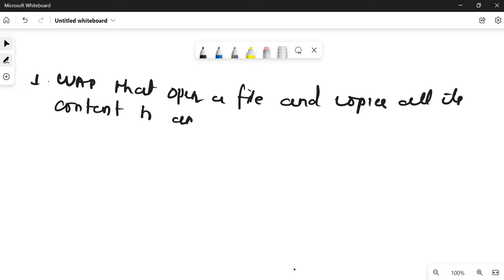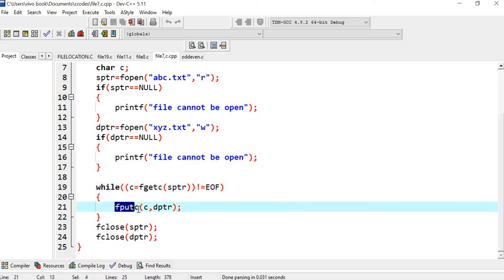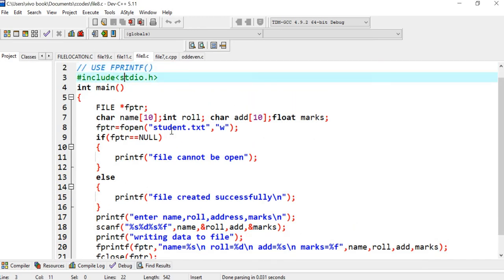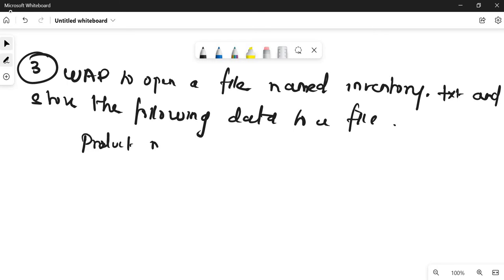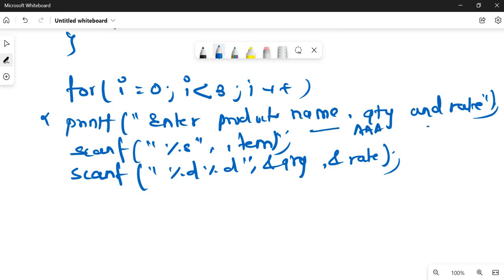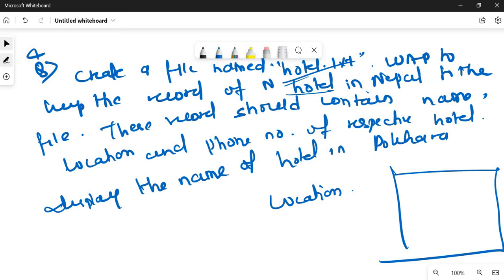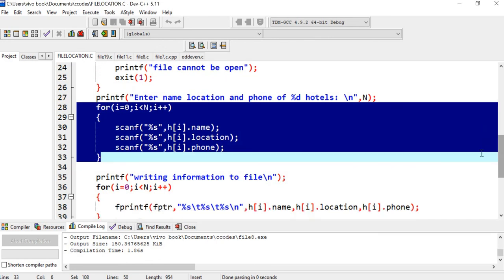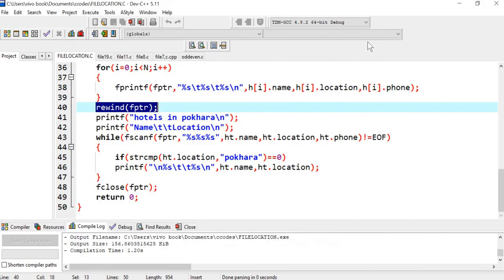old question discussion on file handling in c program -part 2